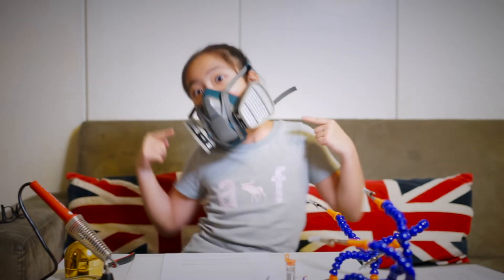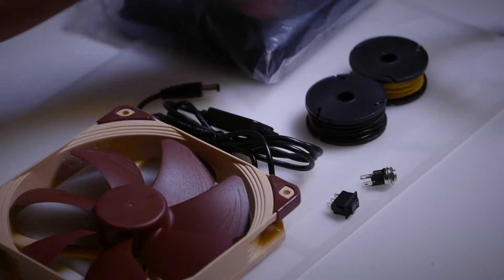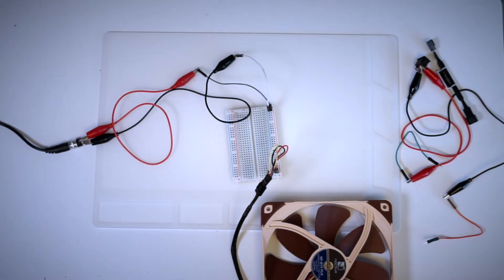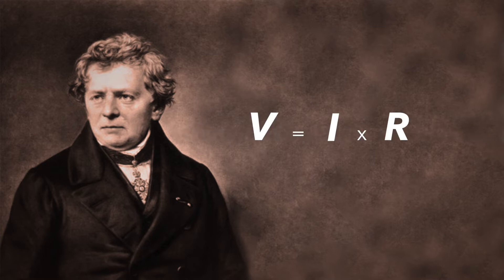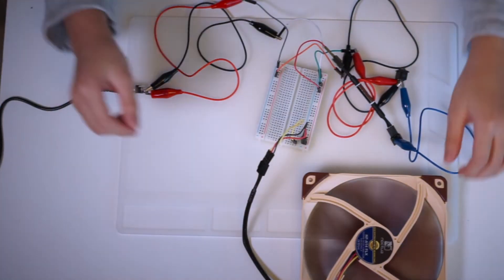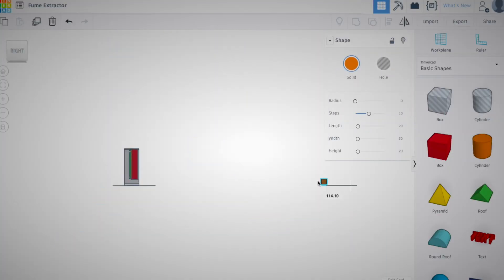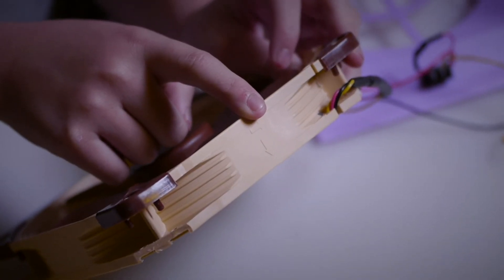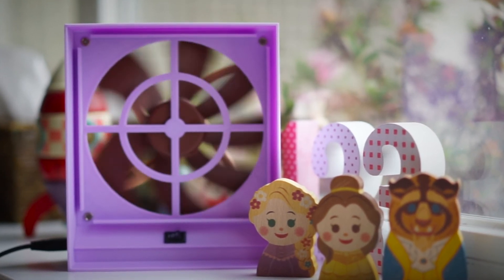HOW TO MAKE - A Solder Smoke / Fume Extractor Easily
For the projects I make, I need to do plenty of soldering. It isn't healthy to breathe in the fumes or smoke.

I usually have a tiny fume extractor but it only covers a small area.

So in this project, I wanted to create my own Fume Extractor with some simple parts and some 3d printing.

I tested out the circuit on a breadboard and also built a cardboard prototype for the case. After that, I designed a case in Tinkercad.

Overall this was a very easy project, and it was nice to see all the parts I made fit together on the first try.

PARTS LIST

140mm Noctua 12V PC fan

3 position rocker switch

DC power socket

USB to 12V output cable

Weller Carbon filter

MUSIC